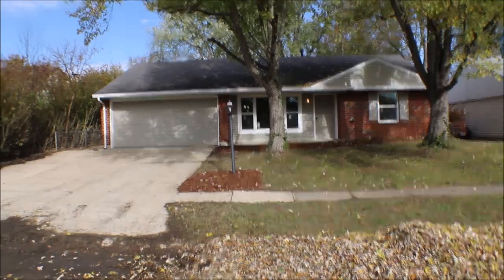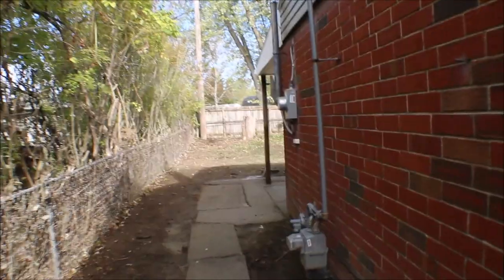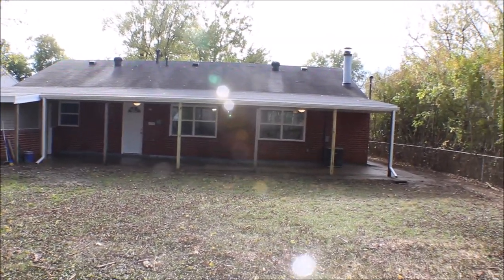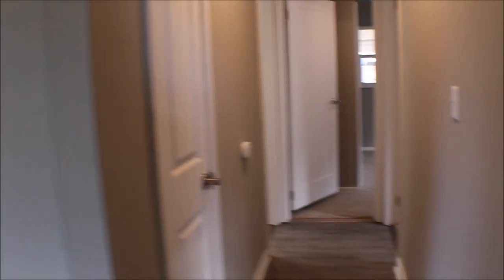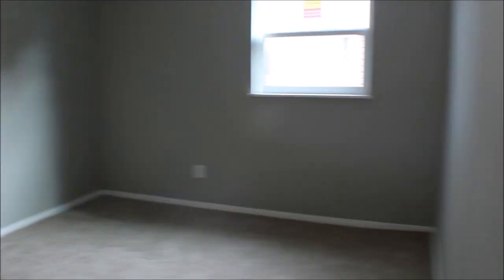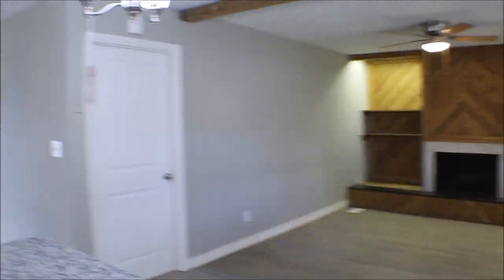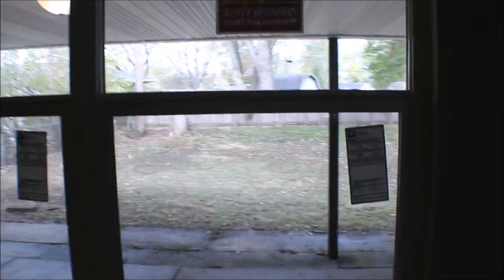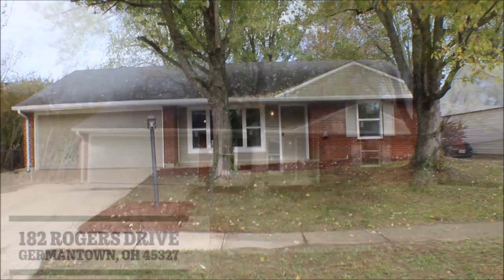Sold! 182 Rogers Drive Germantown OH 45327 | 3 Bedroom, 1 Bath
3 Bedroom, 1 Bath, 2 Car Garage - $133,900

This is the one you have been waiting for. A wonderfully updated home in a fantastic location in Germantown. You will be impressed from the moment you pull up to this brick ranch and notice the new siding on the gables along with new windows throughout. On the inside we have a fresh coat of paint, updated panel box, new flooring, new doors, living room, family room w/ fireplace, updated bathroom, new light fixtures, exterior doors, and the kitchen has been redone and is breath taking with granite counter tops, (Including the island), tile back splash, and stainless steel appliances. Then you have to see the massive covered back patio. It runs almost the whole length of the house. A perfect entertaining area for all of your family & friends to get together. There is also a large attached work shop on the rear of the home. Watch the HD Narrated Video & call for your private showing today.

Welcome to Germantown, Ohio.
Welcome to Valley View School District
Welcome to Valley View Elementary Schools
Welcome to Valley View Middle Schools
Welcome to Valley View High School